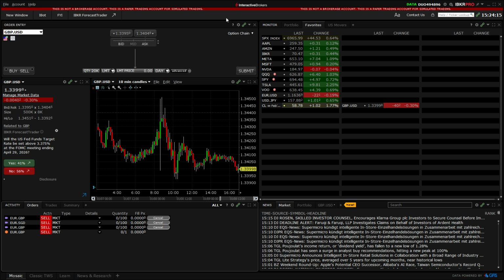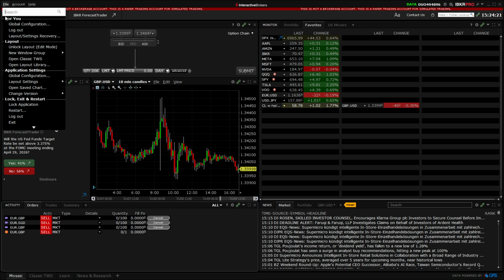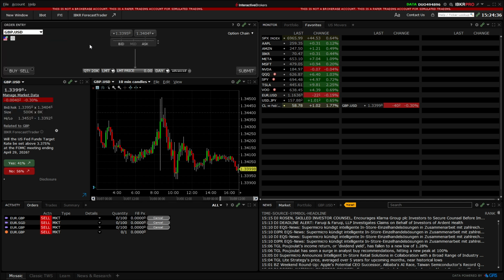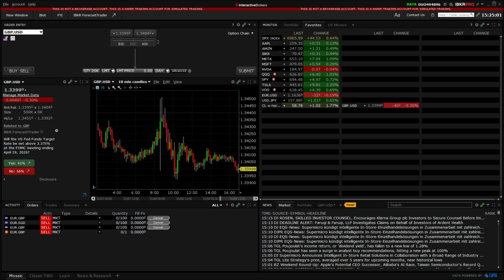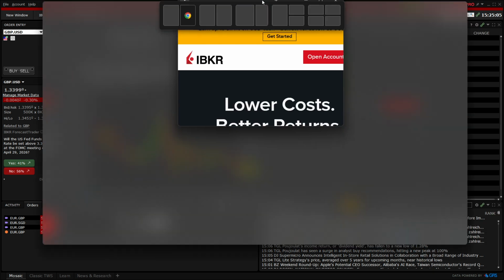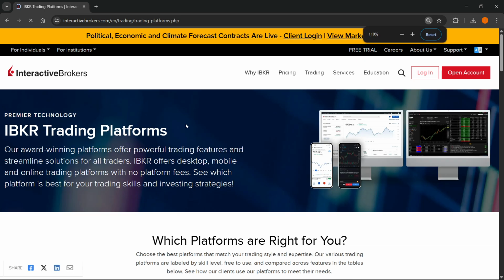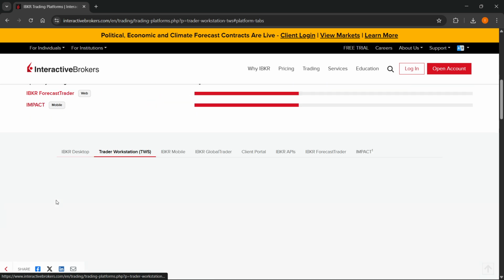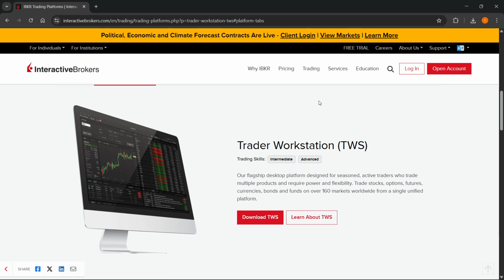How To UPDATE Trader Workstation (QUICK & EASY) 2026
In this video, I’ll show you how to update Trader Workstation. This is a full guide on how to download, install, and apply the latest updates for Trader Workstation quickly and easily in 2026. If you’ve been trying to update Trader Workstation, this is the video you need to watch!